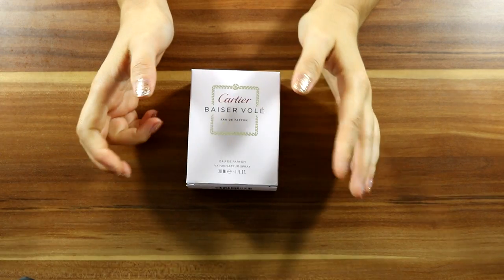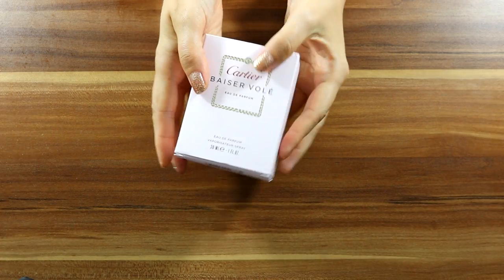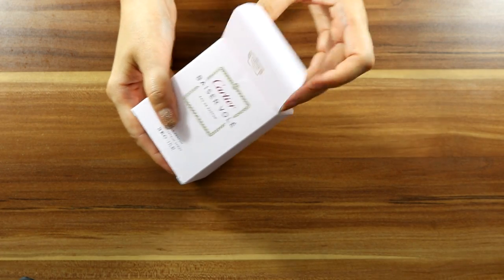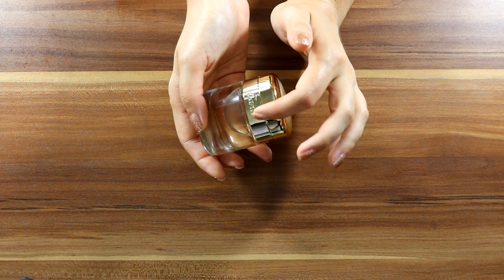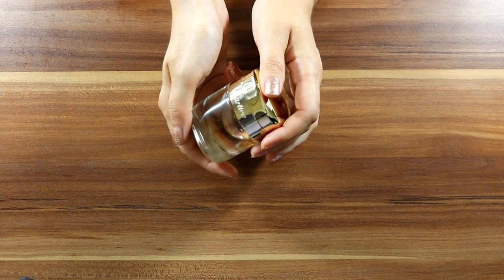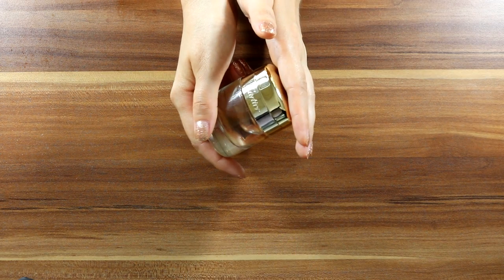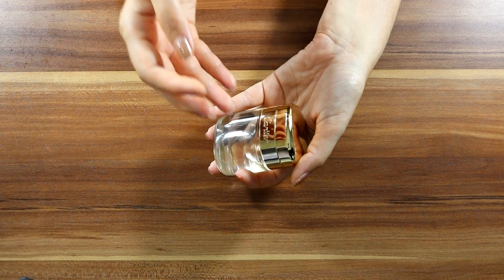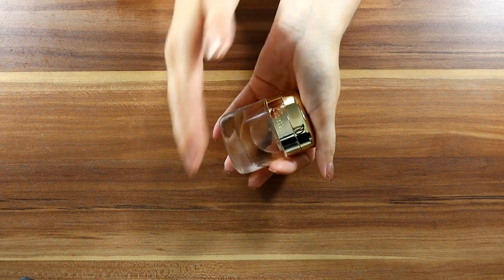Cartier Baiser Volé Perfume Review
Fragrance mentioned Cartier Baiser Volé Eau de Parfum